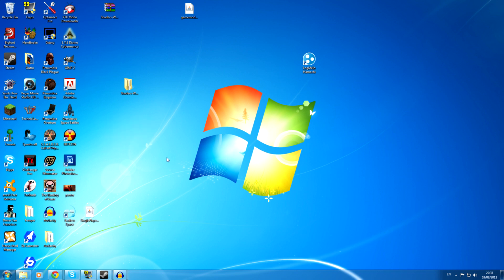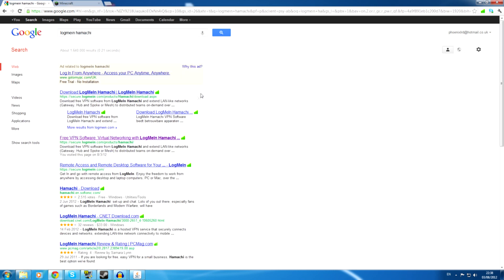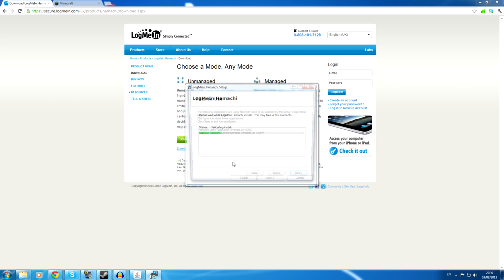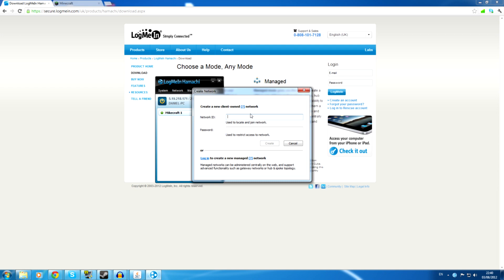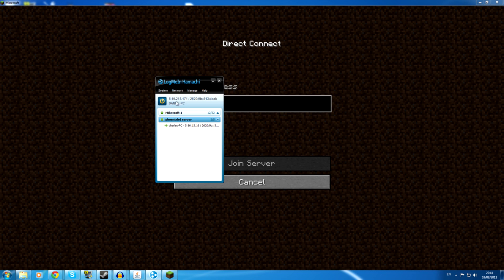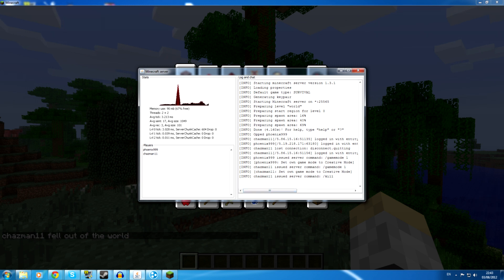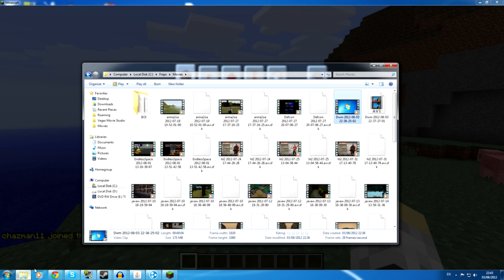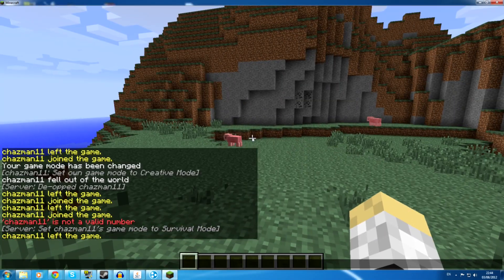How to easily create a small private server for minecraft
This tutorial will show you how to create a small private server for up to 5 people. This can be used to play adventure maps, or just have fun in creative or survival. To join a hamachi network, just click Network, then Join network, then type in the username and password.